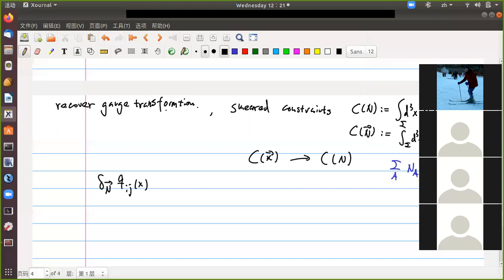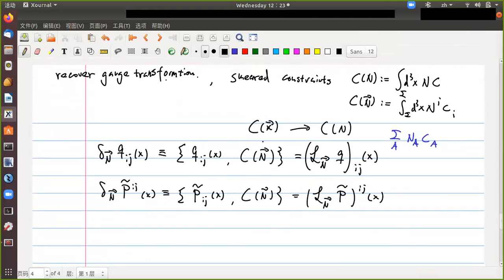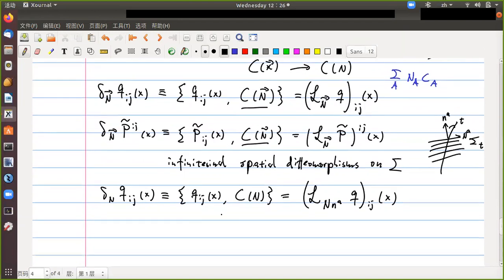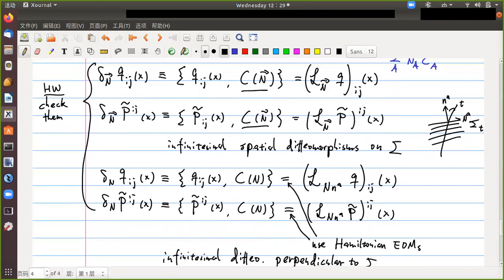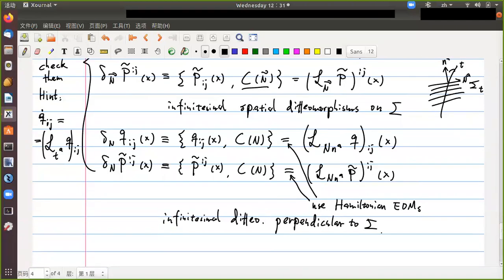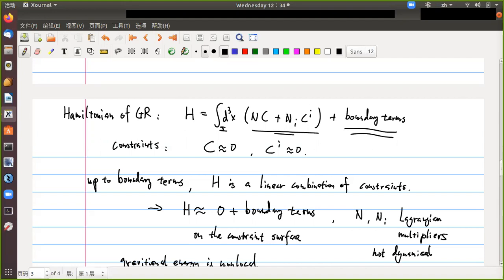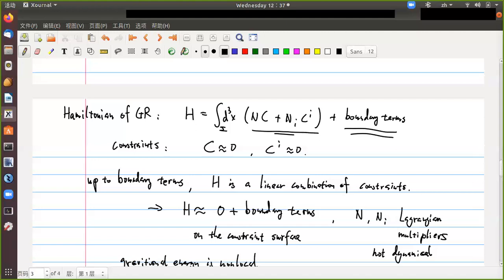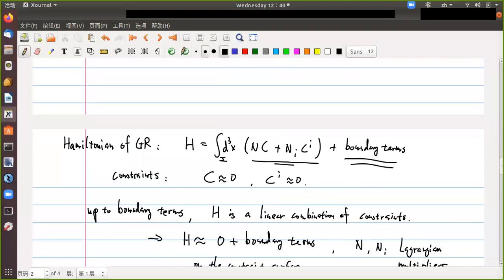Introduction to Loop Quantum Gravity (圈量子引力) 7：ADM formalism 7